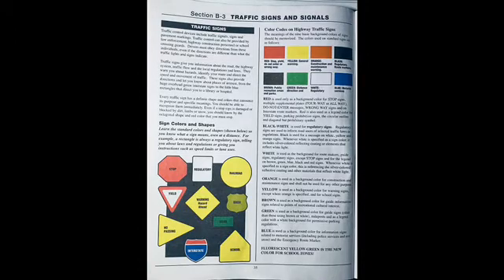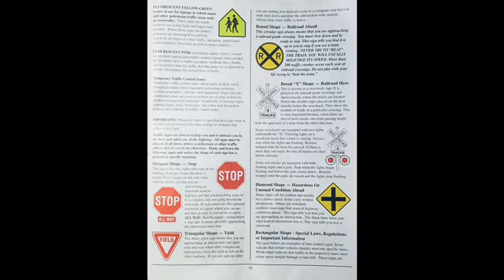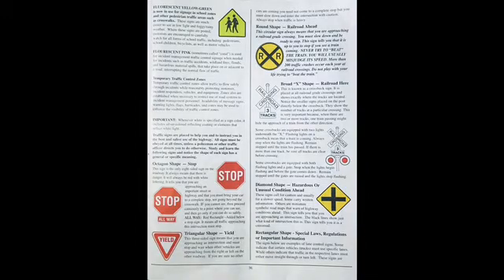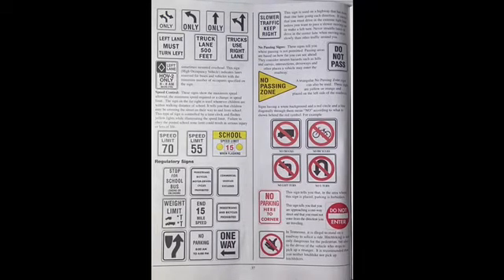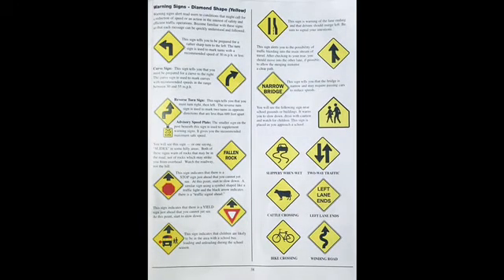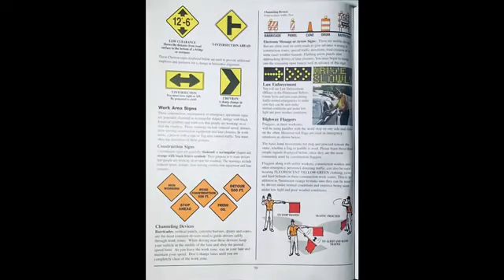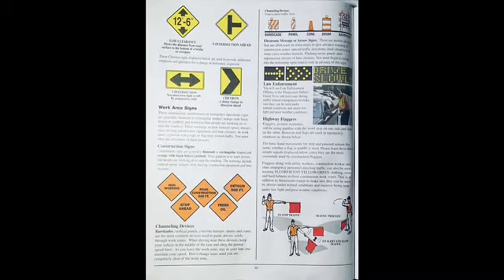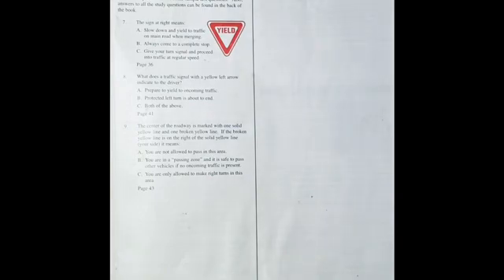Tennessee Driver Manual Section B-3